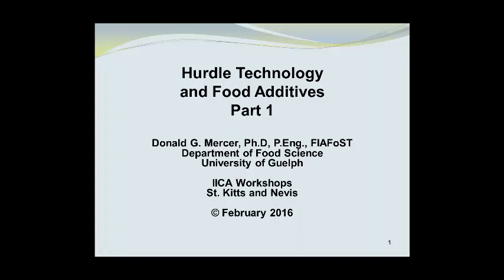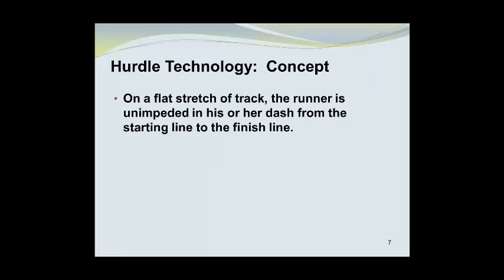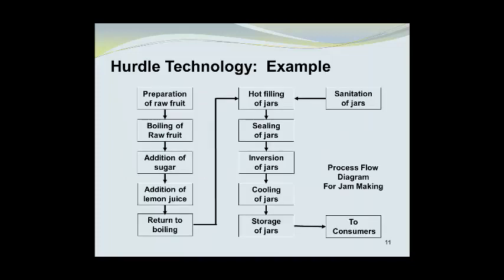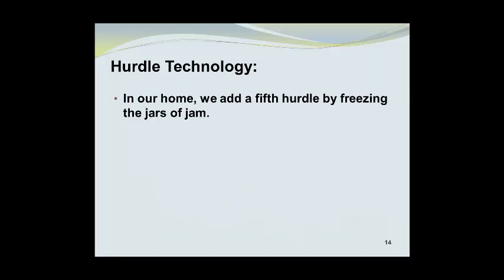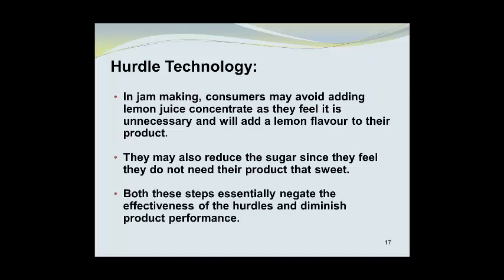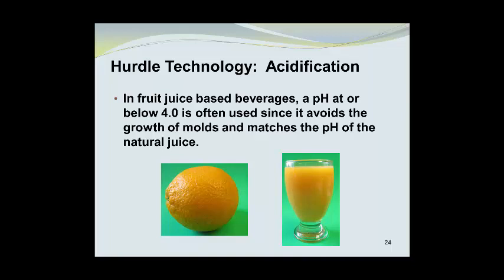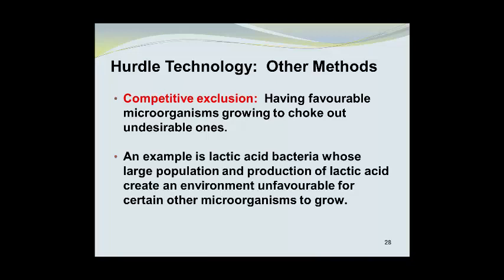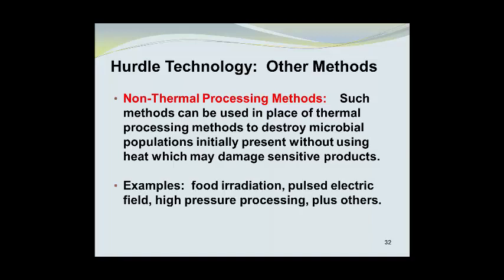Hurdle Technology and Additives Part 1